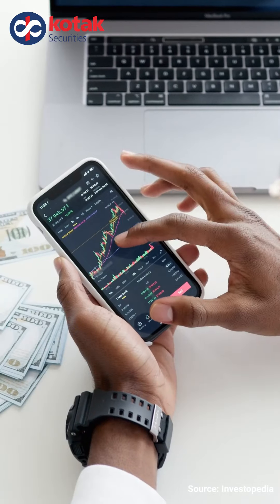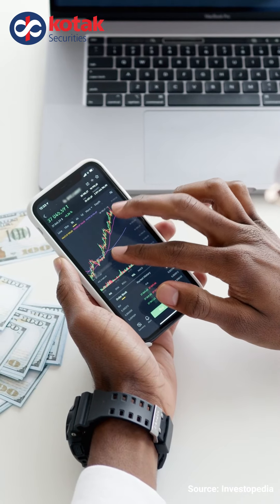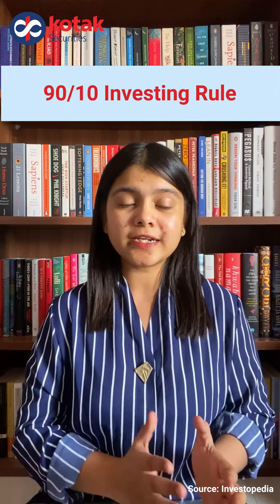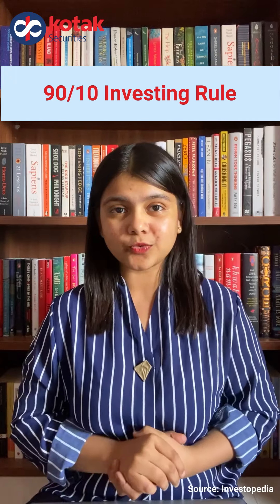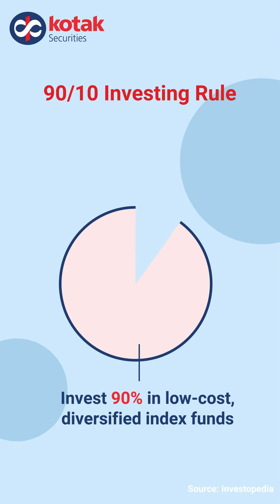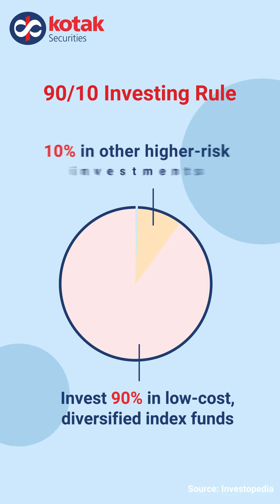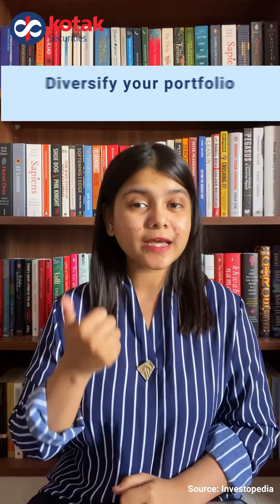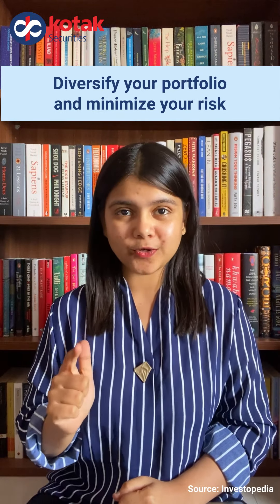Diversify Portfolio With 90/10 Investment Rule | Personal Finance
Are you new to the world of investing? How do you decide how much percentage too allocate in a particular asset class?

Here is a quick explanation of the famous personal finance rule ‘90/10 Investment Rule’ which will help you find an estimation on how to diversify and manage investment risk. Tune in to understand what this rule states and how it can help you take financial and investment related decisions.

Source: Investopedia

Kotak Securities is a preferred choice of millions of customers when it comes to investment decisions. With free access to credible research, competitive pricing, and high-speed trading platforms, it makes investing an effortless journey for both new investors and experienced traders. To open a FREE Demat and trading account with Kotak Securities, please